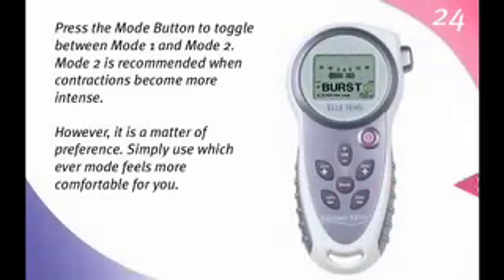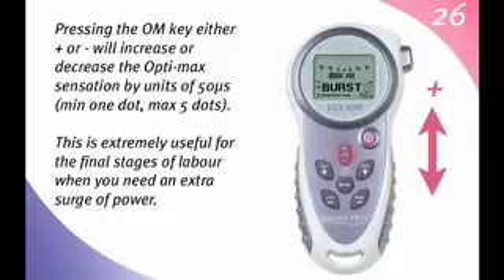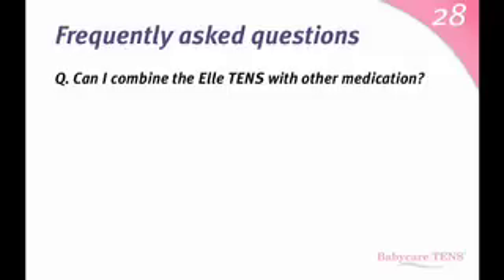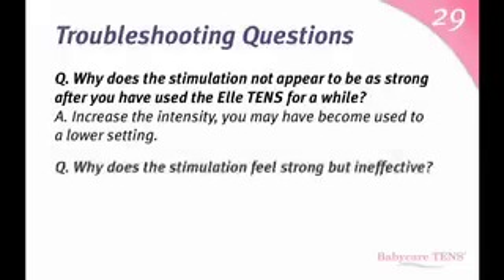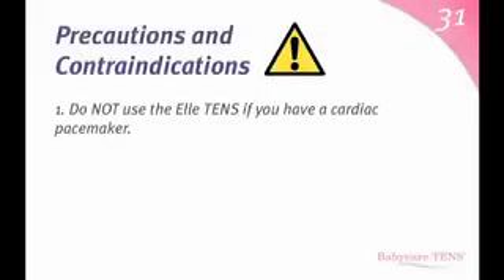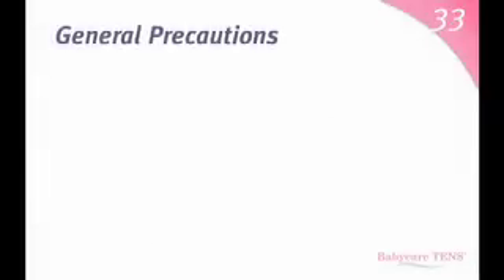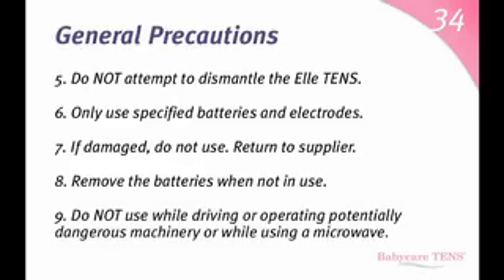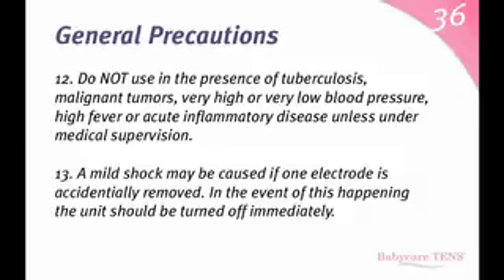Elle TENS iMovie Web 2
Last 5 minutes